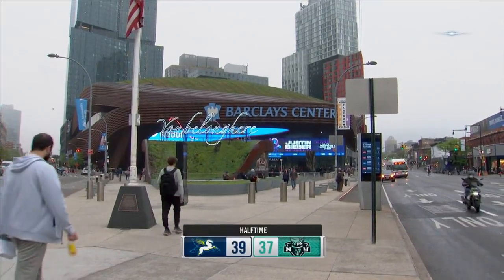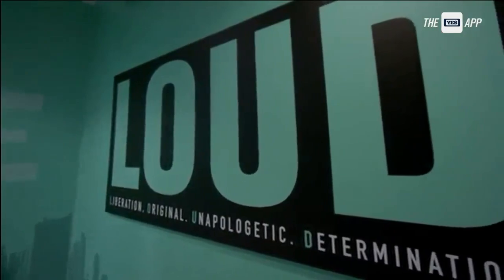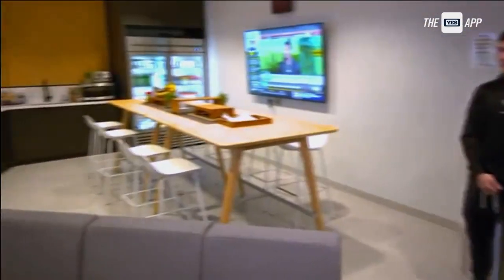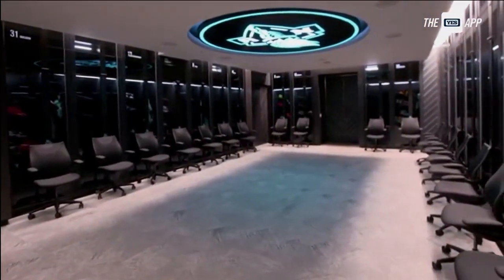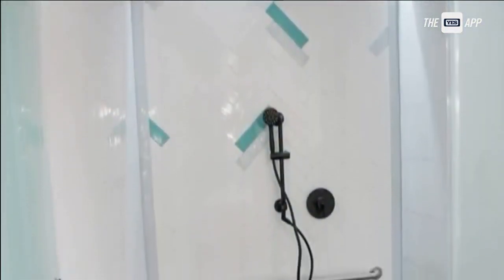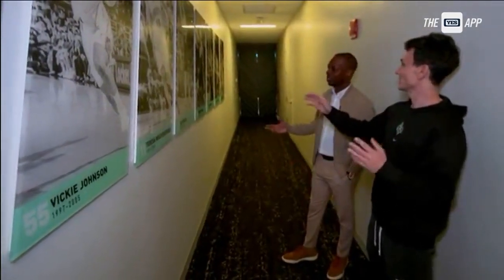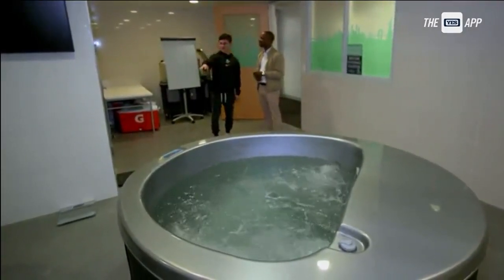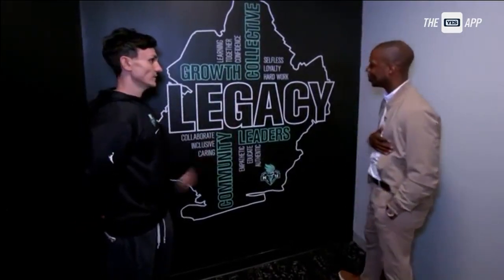A tour of the New York Liberty locker room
Michael Grady is given a tour of the updated New York Liberty locker room from GM Jonathan Kolb.